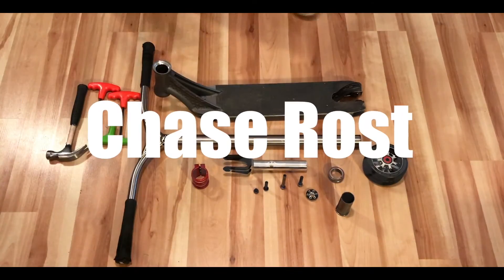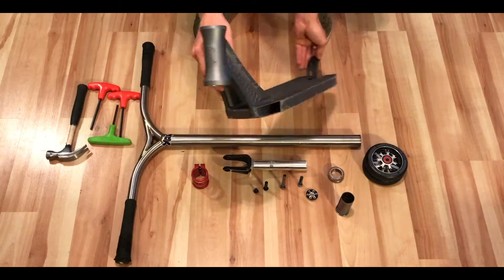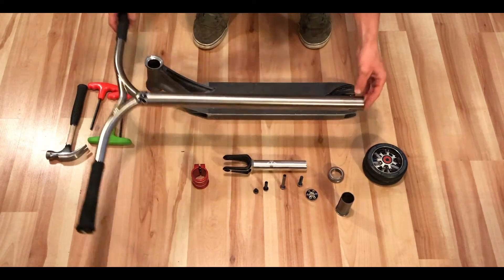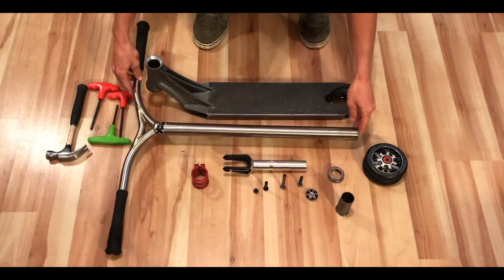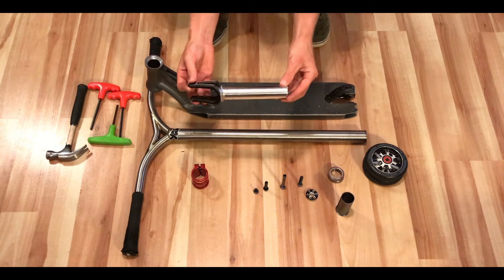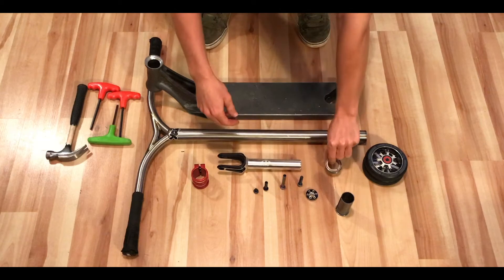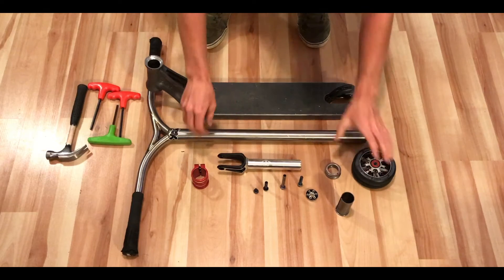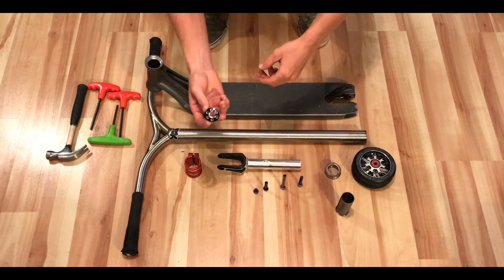CUSTOM SCOOTER BUILD | ETHIC ERAWAN DECK | YGW TITANIUM BARS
Hey guys!
This is my second YouTube video.
I get asked, a lot, what kind of parts I ride, so I thought that it would be cool to make a Custom Scooter Build video. I hope you enjoy!

Parts List:
Ethic Erawan Deck
Aztek Redux fork
Crisp Hollow Teck Wheels
Fuzion Headset
YGW Millennium Titanium Bars
Envy TPR Grips

Should I Make another Custom Scooter build with New Scooter Parts?

Please leave me feedback on what you thought of my video.